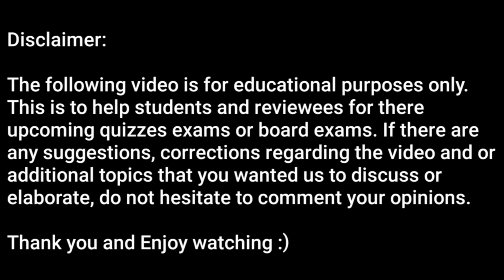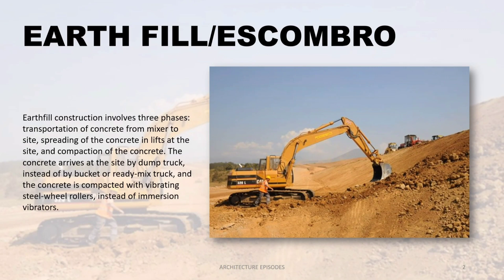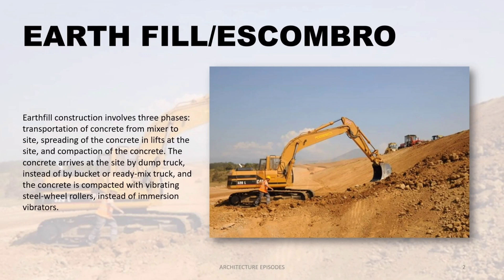ARKIBULARY 019_EARTHFILL | ESCOMBRO | ARCHITECTURE EPISODES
12 ARCHITECTS OF ST. PETERS ROME (WITH AUDIO)